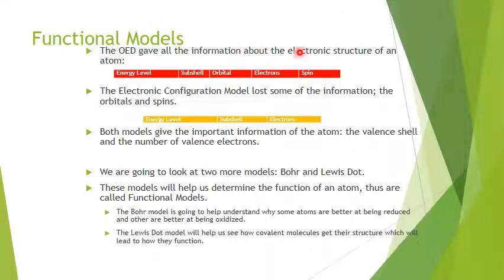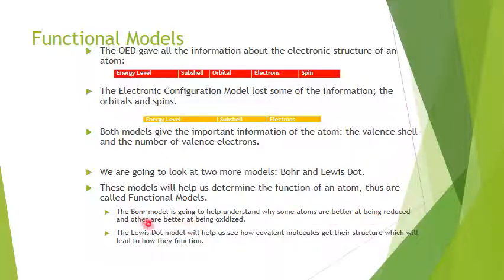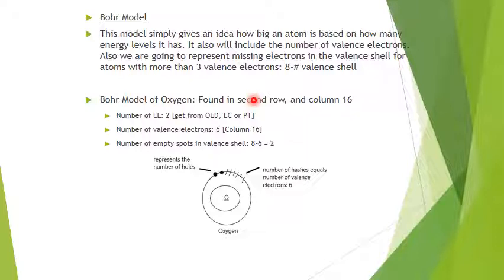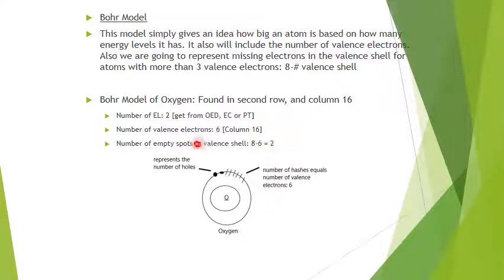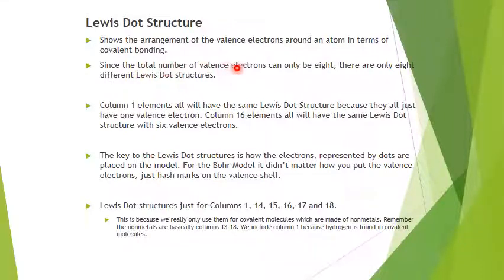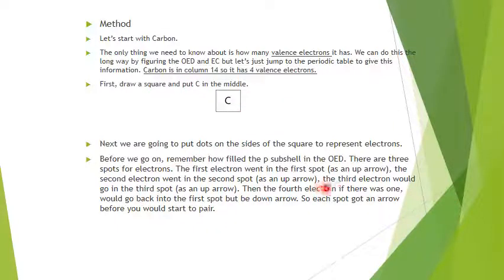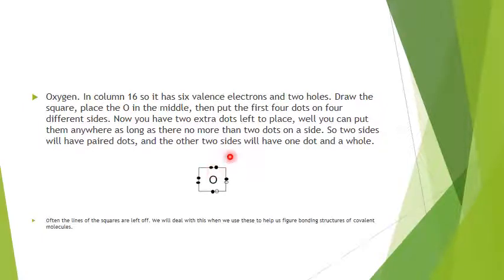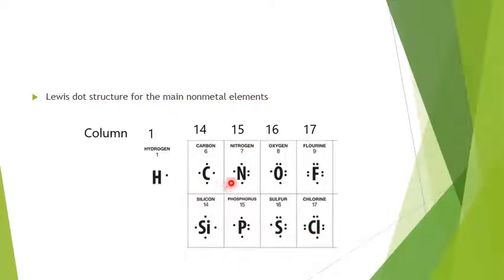elect struc 4